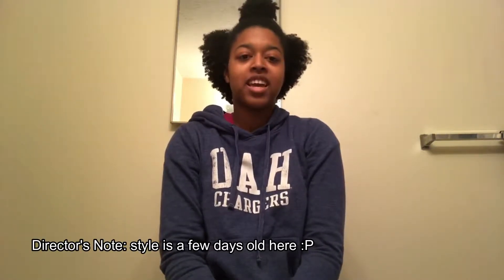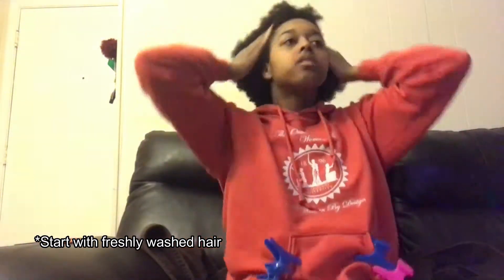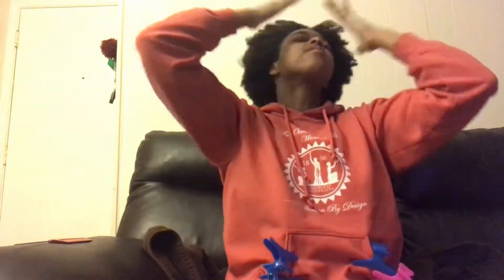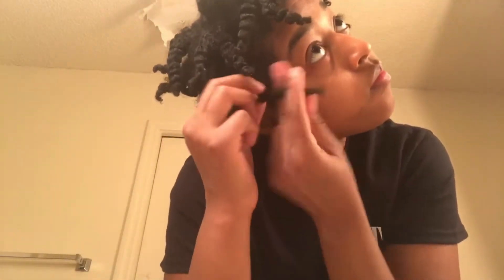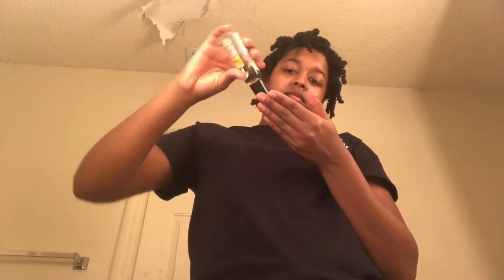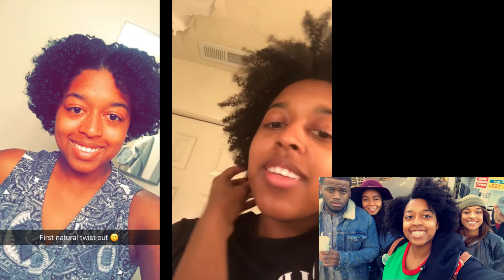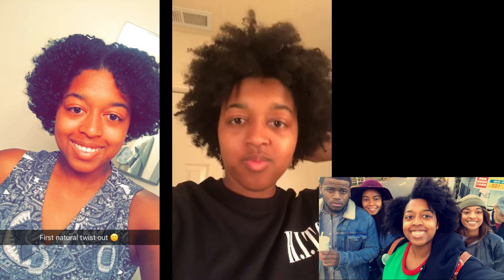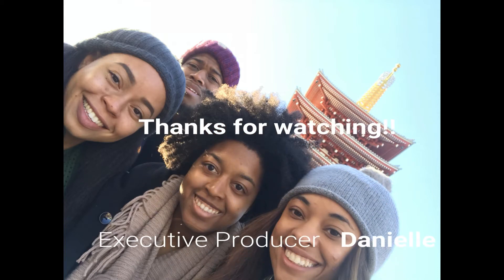Twist Out Tutorial | New, quick, frizz free take down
Twist out tutorial using two strand twist method and new, quick, frizz free way to take down your twists!! While I was rushing I found out a way is quicker, easier, and makes your pop :D I like this way because the hairs stay bunched together better and have no frizz or the same amount as if you were to separate them methodically. What are some tricks you have when doing twist outs?

My twist outs always come out looking a little different each time, but these are the same steps:
cantu leave in conditioner
Denman brush
shea moisture curl enhancing smoothie

1. start with freshly washed hair, apply cantu leave in conditioner
2. part into rows going long ways (this time I had 4 rows). section off the hair for the two strand twist and detangle initially with denman brush
3. apply curl shea moisture curl enhancing smoothie from root to tip, then define curls with denman brush
4. twist strands together, twisting your hand before swapping the strands to the other hand. Pay close attention that the ends are detangled and have enough product to stay coiled up
5. unravel twist after drying over night (put twists the way you want them to lay when you have on your sleep scarf)
6. run hands down the unraveled section, twisting the opposite direction of how you did when twisting them initially (especially at the end of the twist)
7. stretch and let hair separate and snap back naturally

Intro- just me and you- tony toni tone